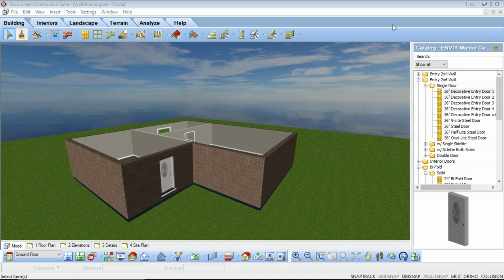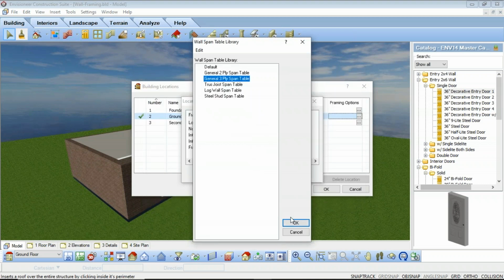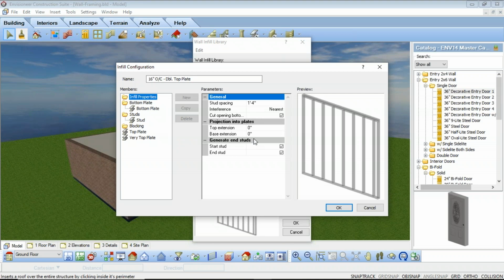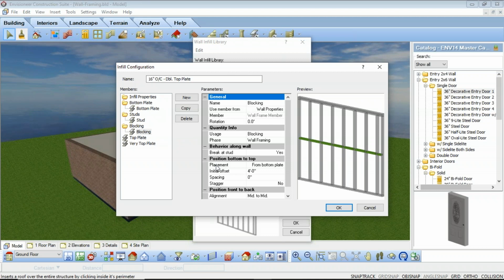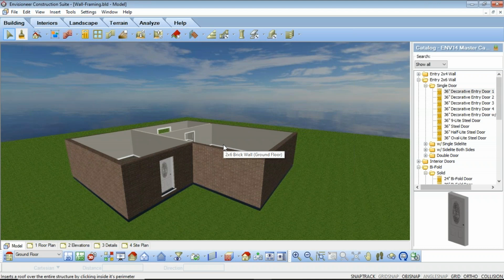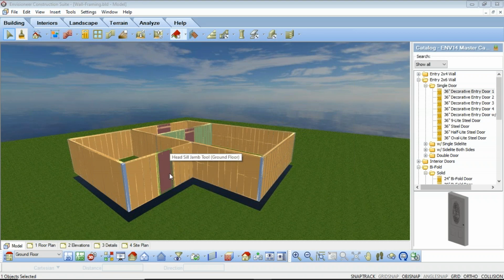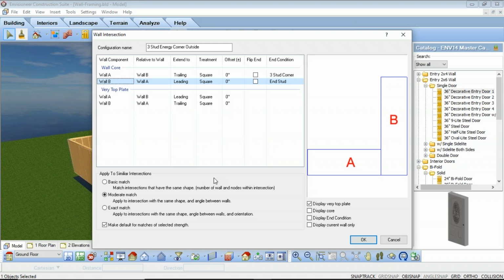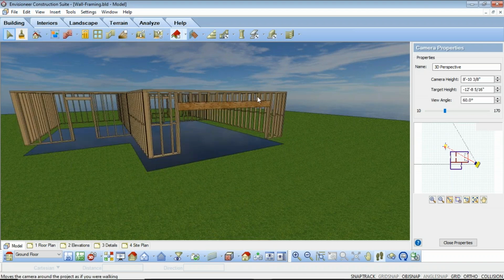Envisioneer Webinar Recording - Wall Framing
In this Webinar we discuss how to adjust the framing in your walls for your Infills, Intersections and Openings.